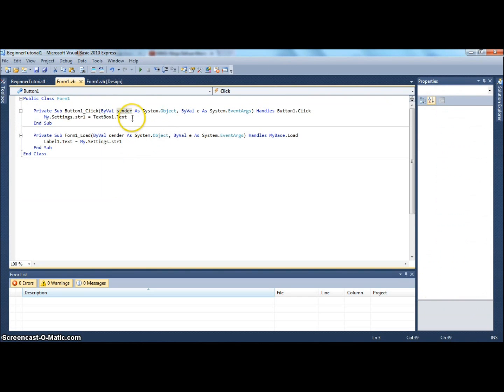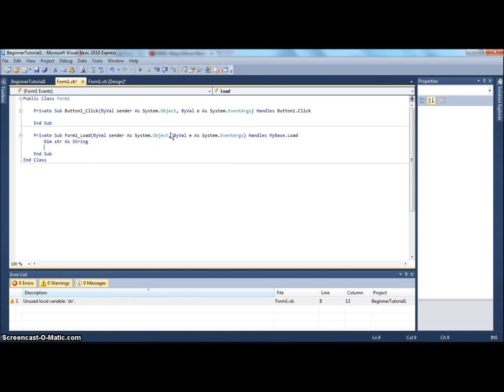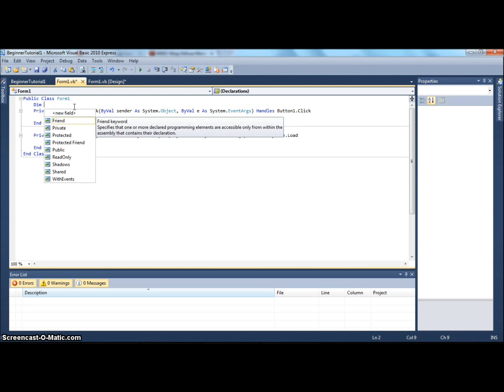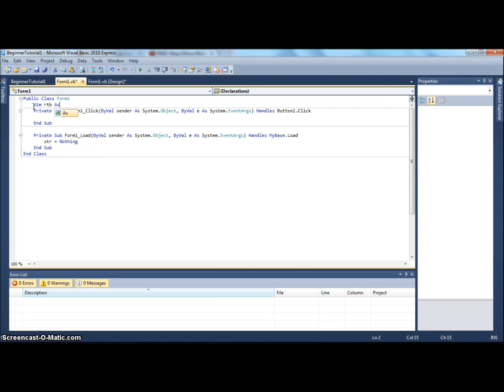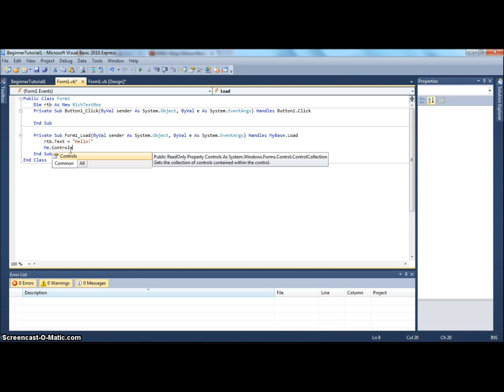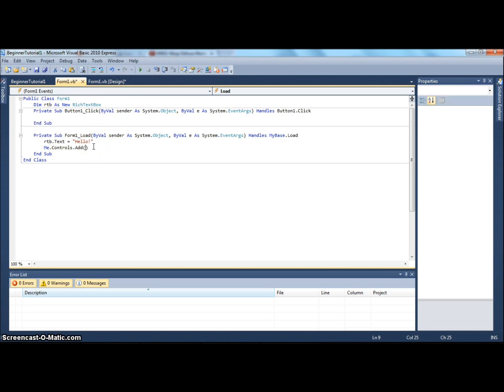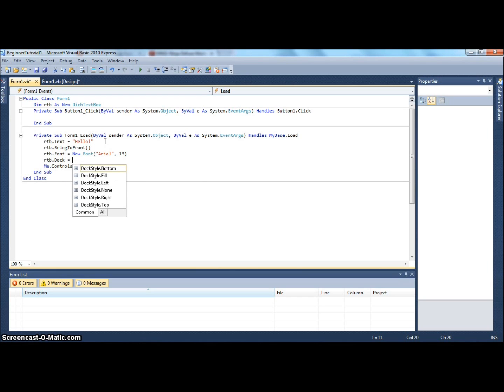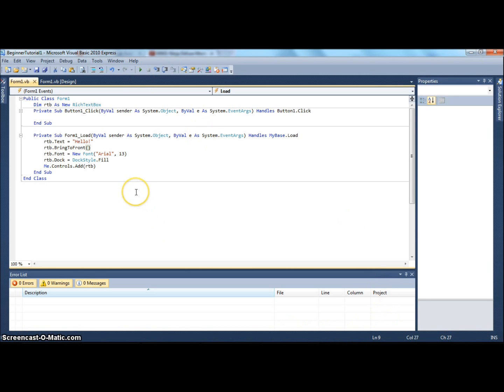Beginners' Series Vid 7 - The Dim Feature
Hey again guys, it's deliciousVB with another tutorial, this one being the sixth in my Beginners' Series. This tutorial will cover the Dim feature and what it does.